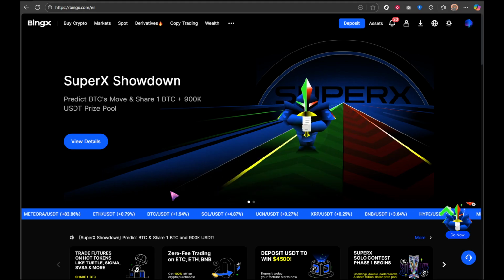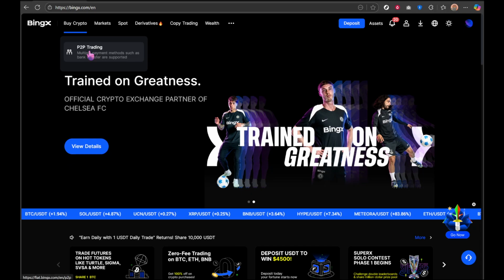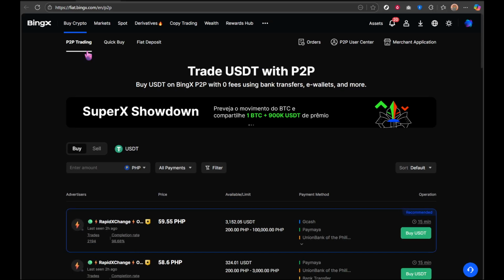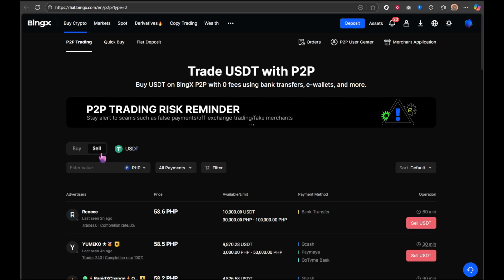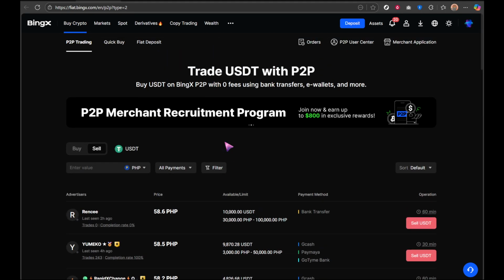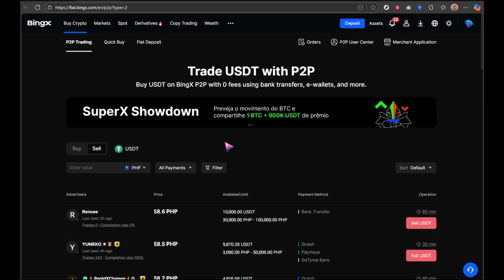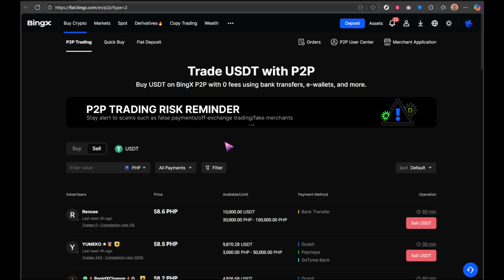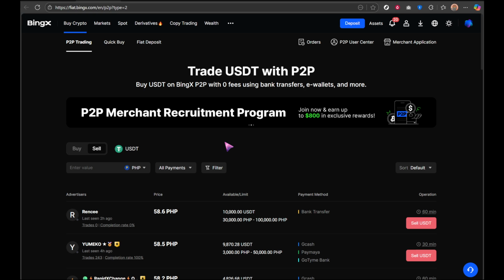How to Sell Crypto on BingX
Learn how to sell your crypto safely and fast on BingX. 💰
By the end, you’ll know how to:
• Access the Spot trading tab
• Set a market or limit sell order
• Withdraw or hold your funds
📌 Ideal for traders cashing out profits.